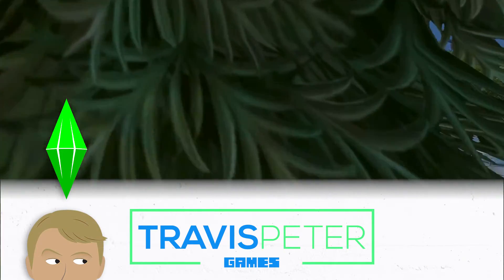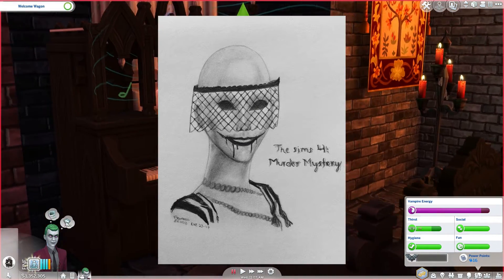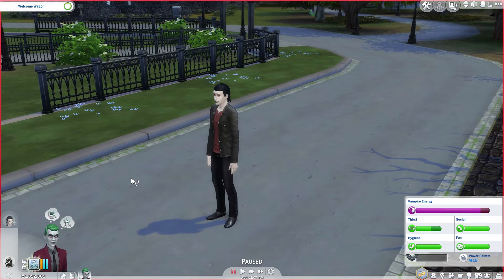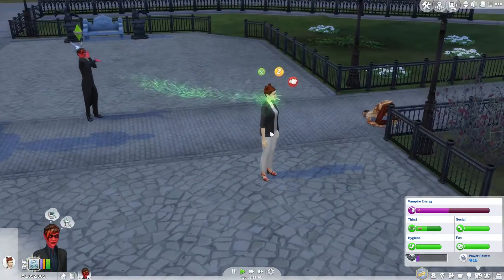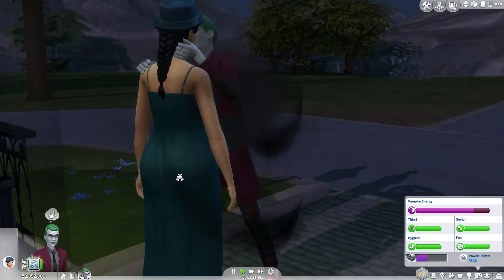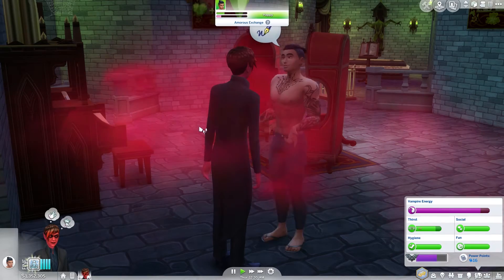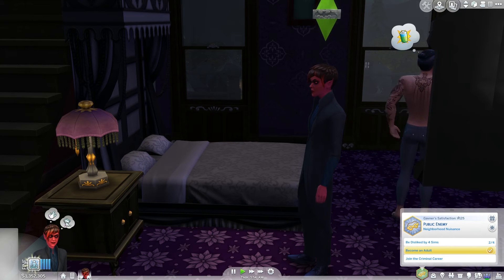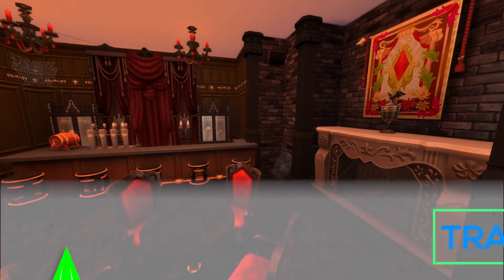EVIL HAS ARRIVED - The Sims 4: Vampires - PART 7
There's a new neighbor in Forgotten Hollow, and he's out to get Allistor!
Special thanks to Fernanda for helping me design the new sim!